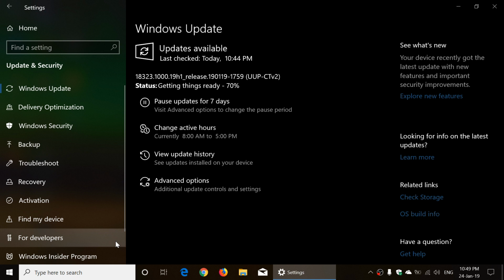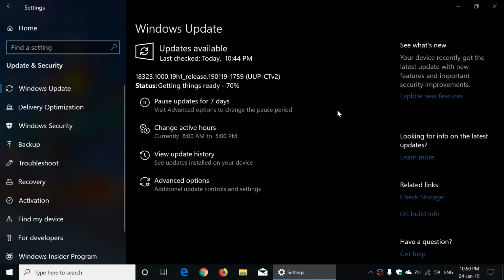Windows 10 Insider preview build 18323 released January 24th 2019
Late released of a new Windows 10 insider preview for 19H1